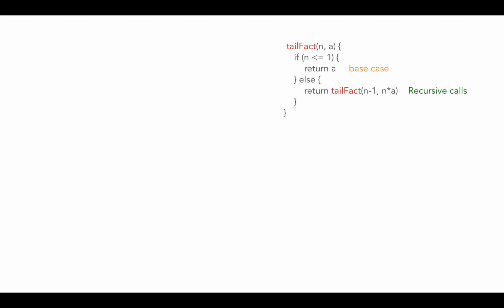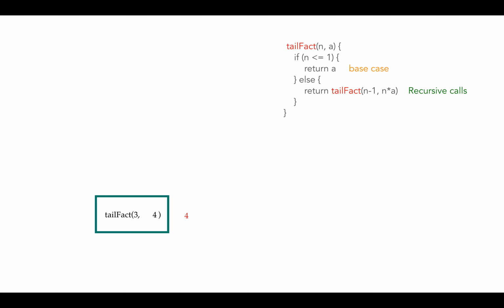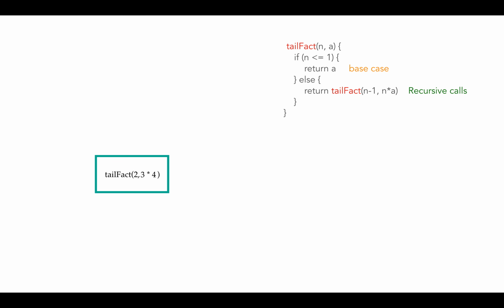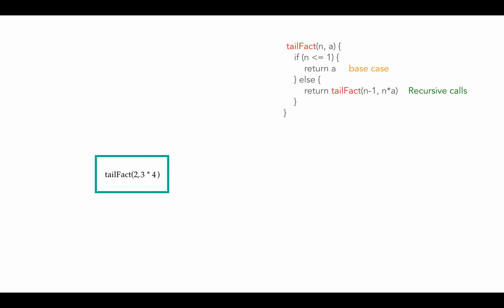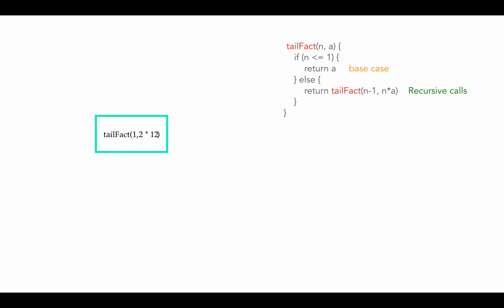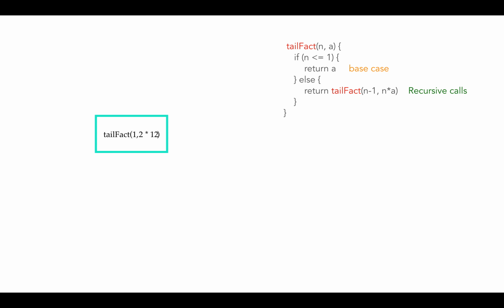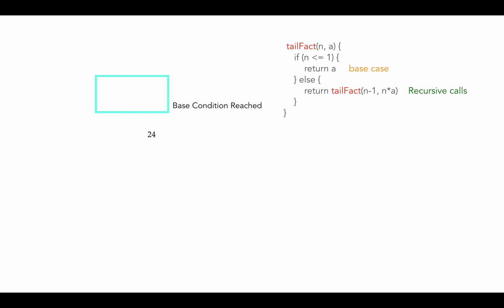Tail Recursion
Lets Discuss Tail Recursion